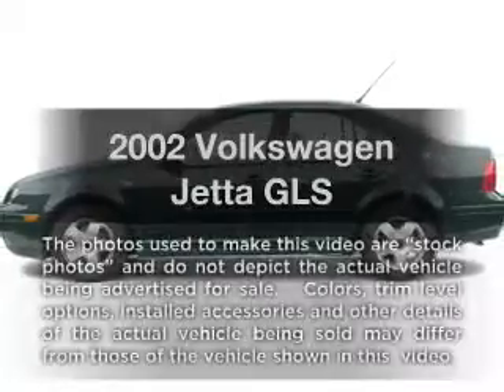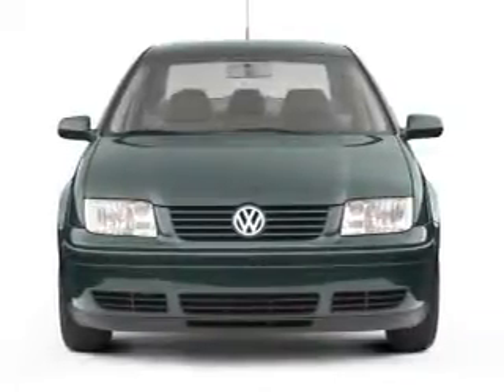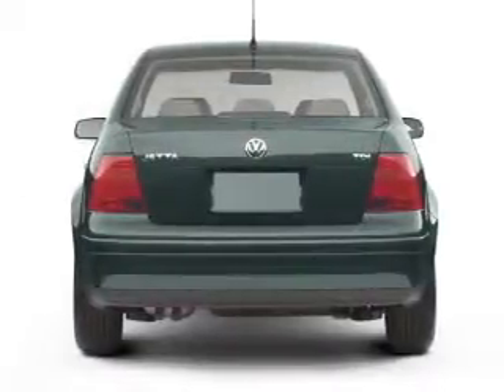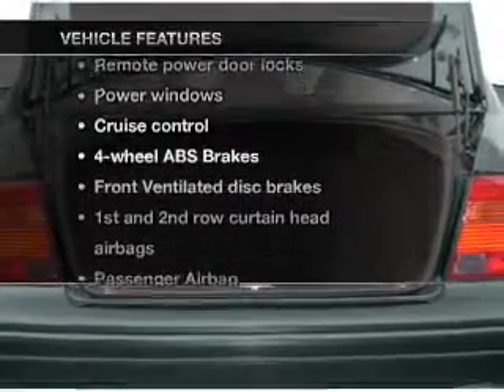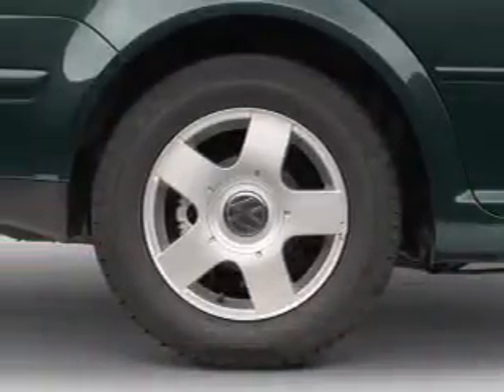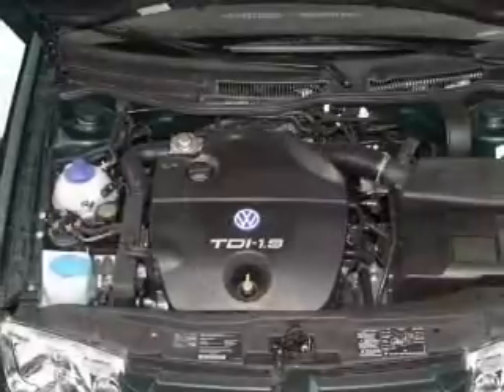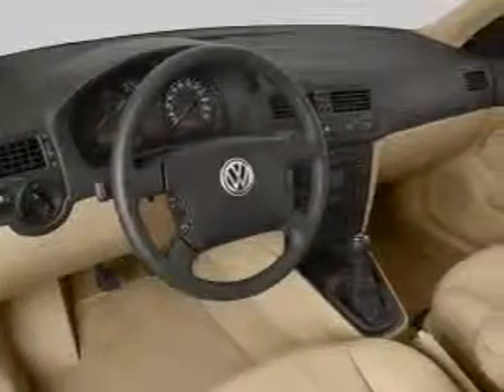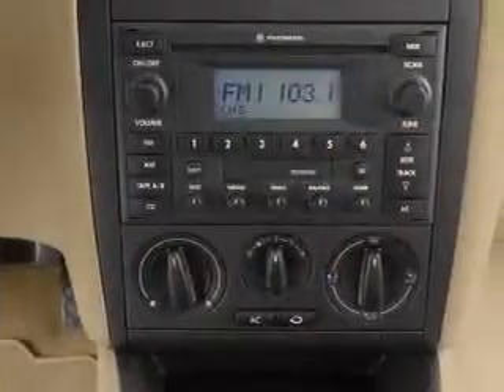2002 Volkswagen Jetta - Bloomington IL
Year: 2002
Make: Volkswagen
Model: Jetta
Trim: GLS
Engine: 2.0 liter inline 4 cylinder 8 valve
Transmission:
Color: Silver
Mileage: 78734
Address:
1608 S. Morrissey Dr.